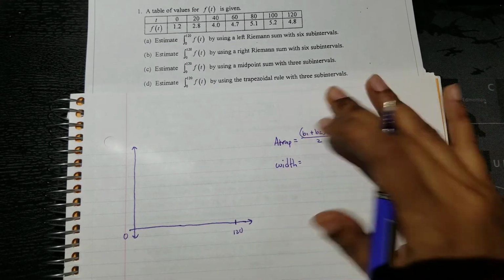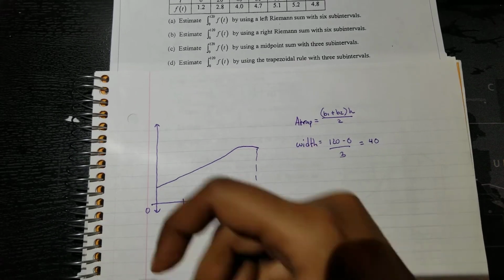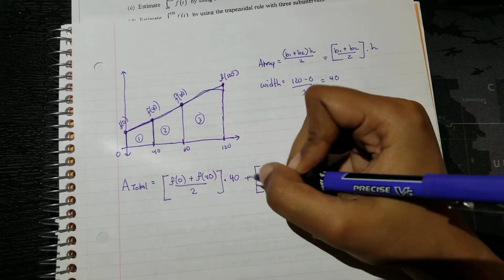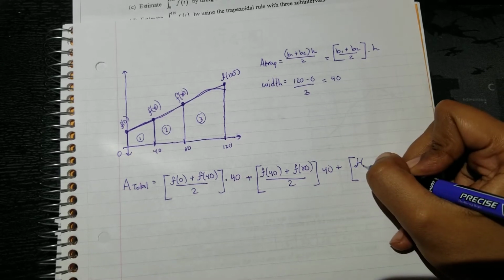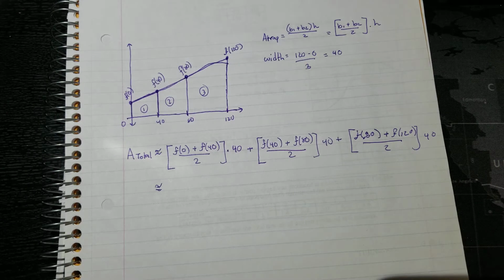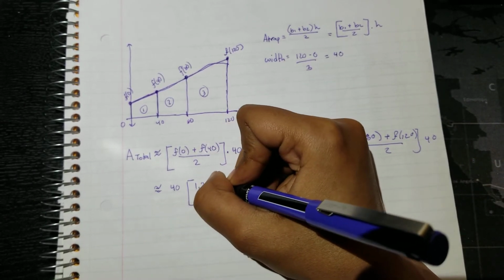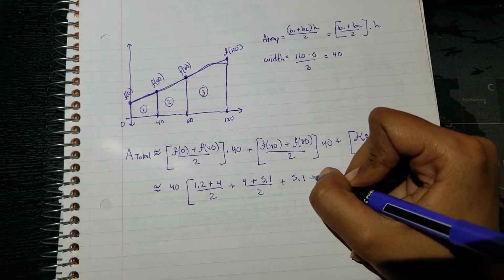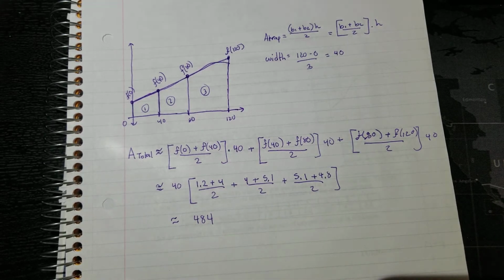Riemann Sums and Trapezoidal Rule - 1d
This problem focuses on using the trapezoidal rule given a table.